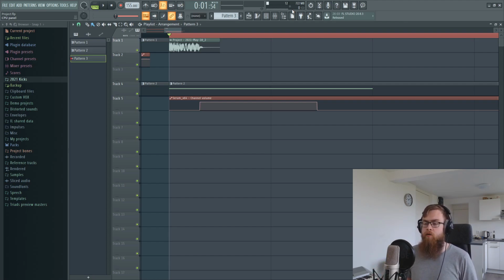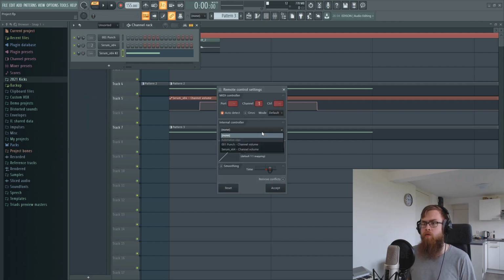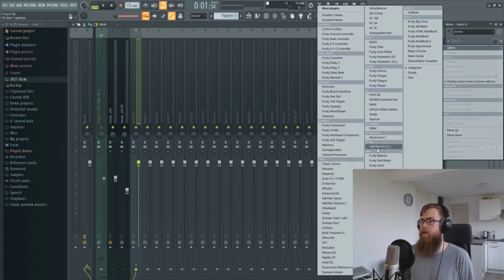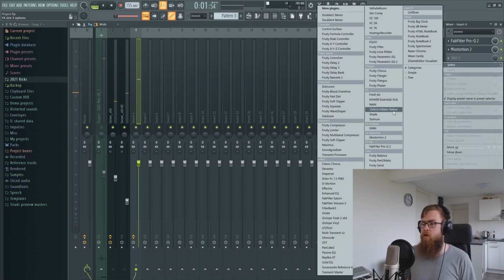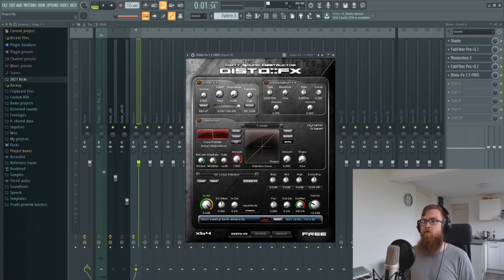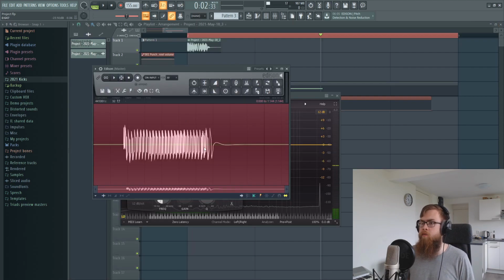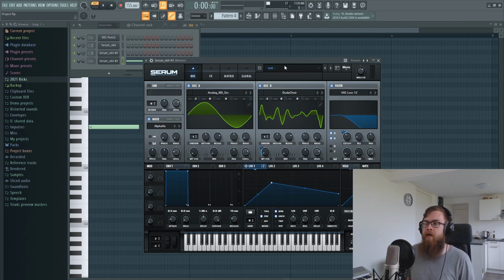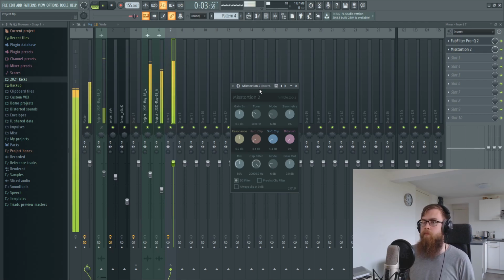Kicking Off The Week! (KOTW 004) Tails Continued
In this video we'll continue working on the tail of our kick, beginning layering and making the tail sound fuller! Loaded with tips and sharing my thought process, I hope to teach you as much about making kicks!